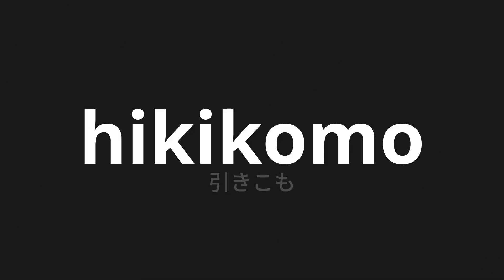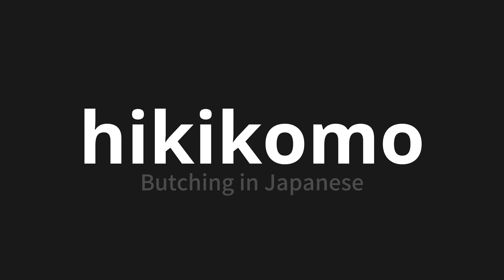How to pronounce hikikomo | 引きこも (Butching in Japanese)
Master the Pronunciation of 'hikikomo | 引きこも' - which means : Butching in Japanese 📝 with @PronunciationJapanese 🎓🗣️ - [Your Guide to Japanese]

Learn to pronounce 'hikikomo' perfectly in Japanese with our easy and engaging tutorial by @PronunciationJapanese! 📖📽️ In this comprehensive video, we provide you with native speaker examples 🗣️👂 and phonetic breakdowns 🎵 to ensure you get the pronunciation just right.